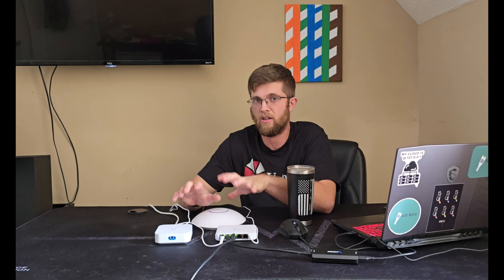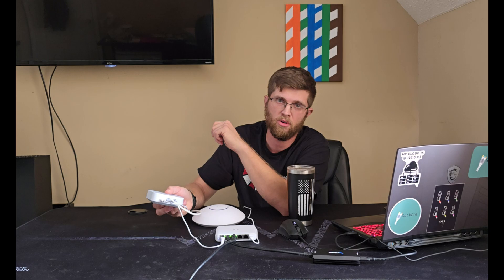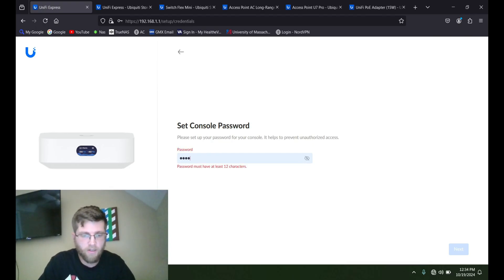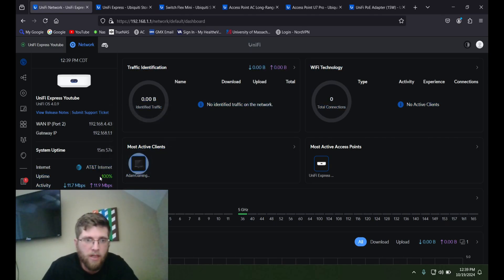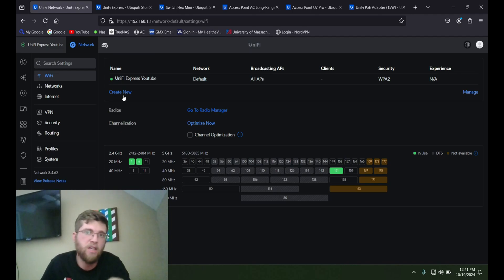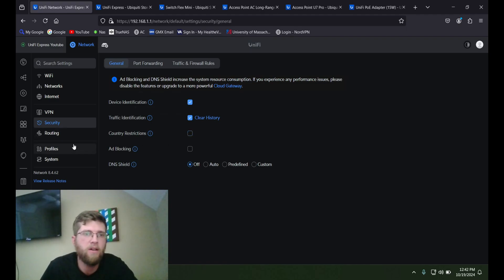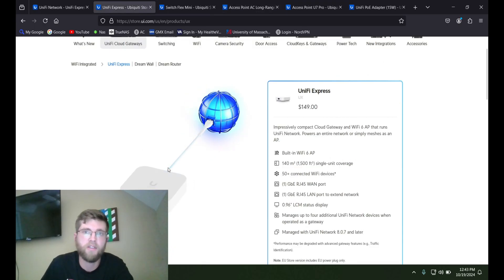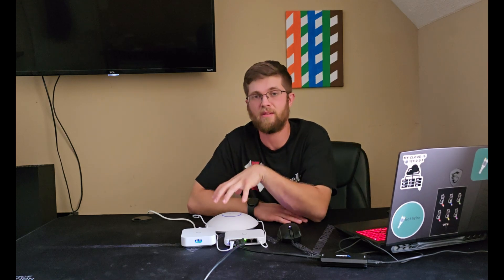My Ubiquiti starter set up!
Everything I would buy to start my first home network using Ubiquiti!

UniFi Express
UniFi 7 Pro
Flex mini